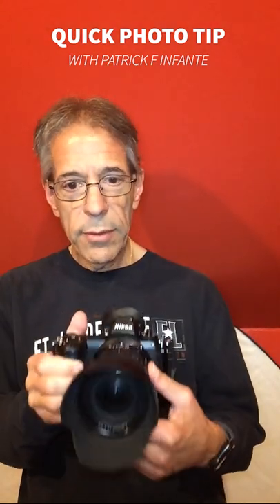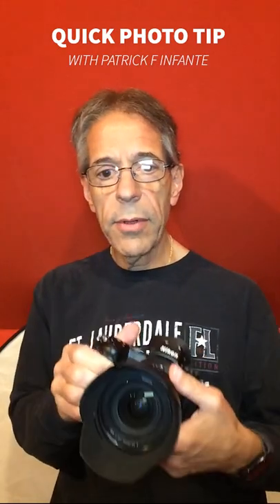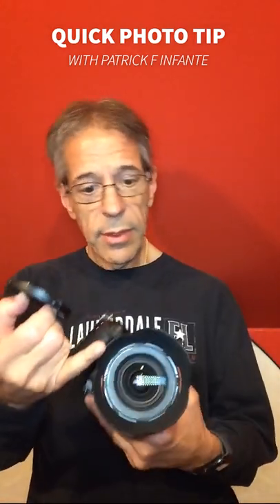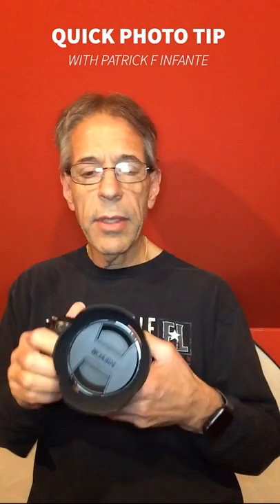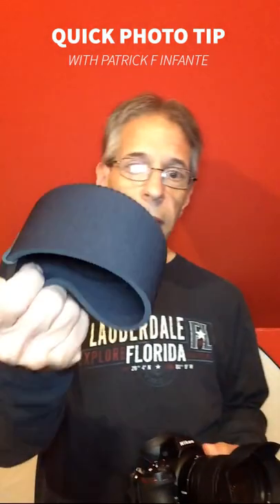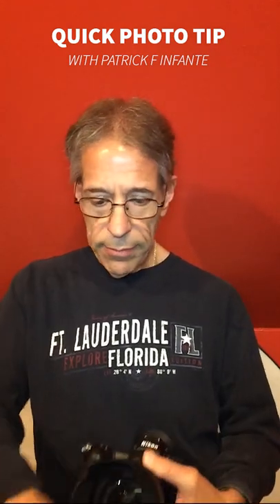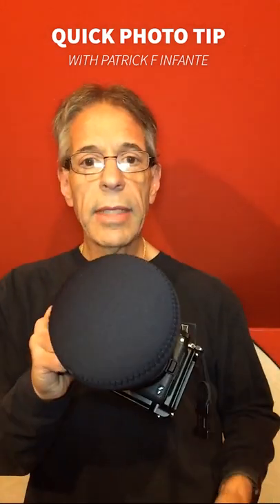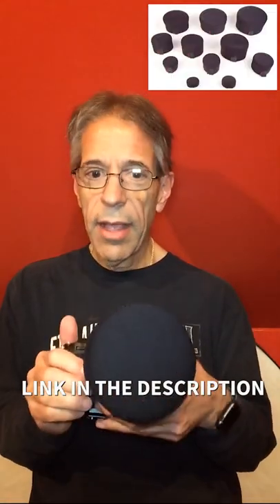How to Best Protect Your Camera Lens 😀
Here's a better, safer, and easier lens cover for travel or anytime.
OP/TECH USA Cushioned Lens Covers